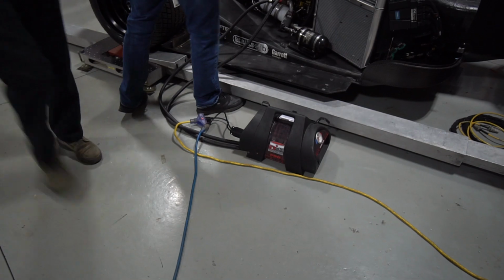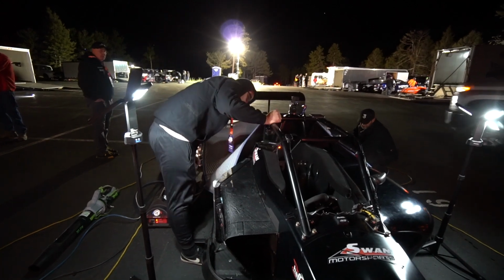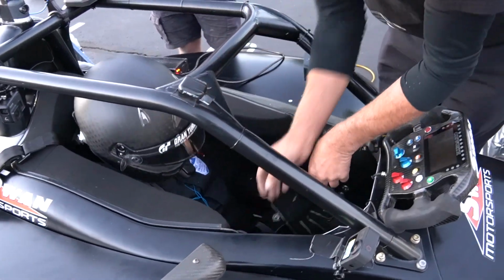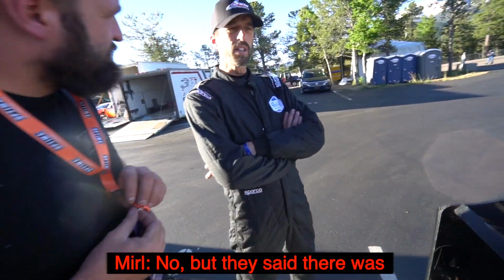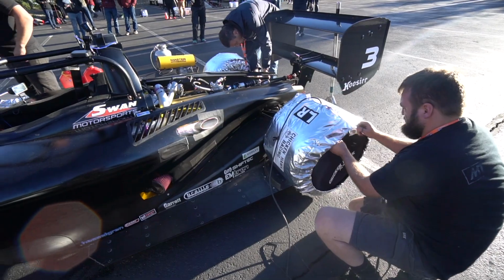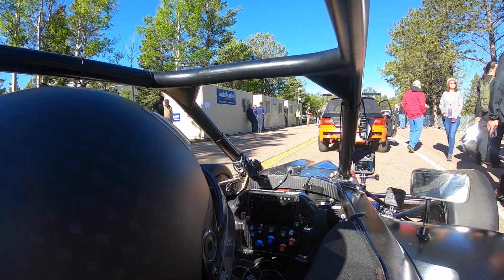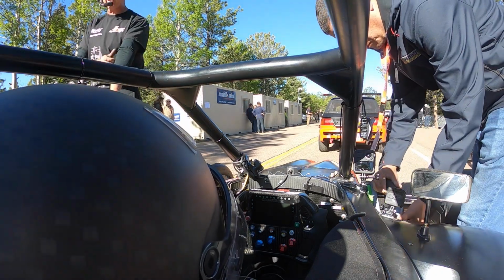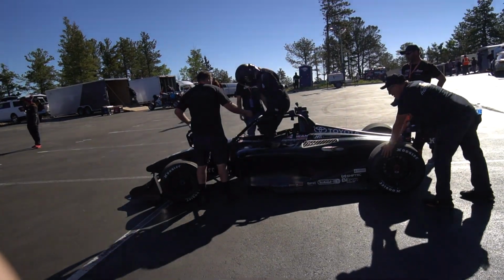Pikes Peak CRASH! | Atlantic 4age Journey To Pikes Peak (Part 5)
We somehow made it to qualifying and we are all running on fumes, after no sleep for three days straight, did we push ourselves too far?